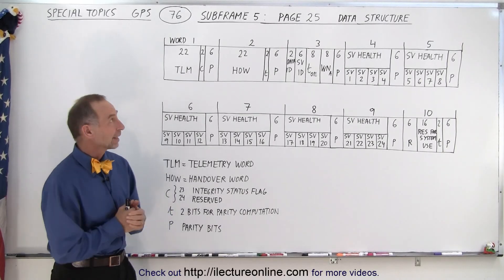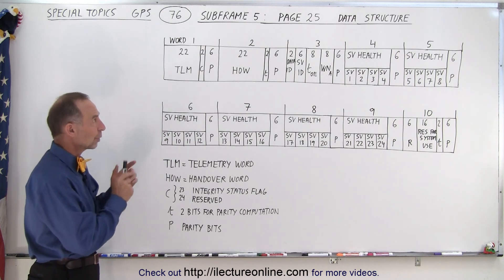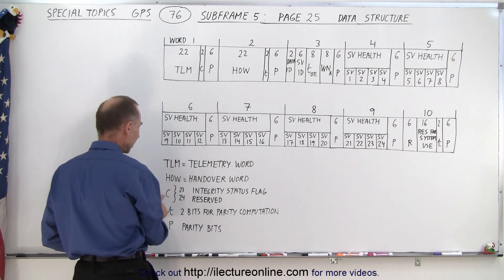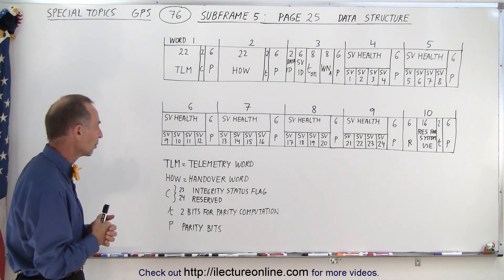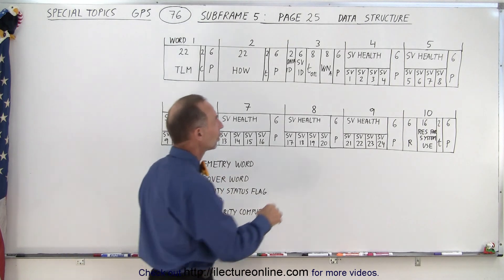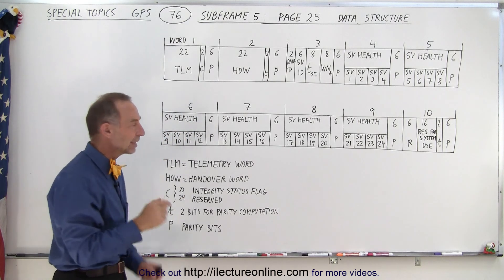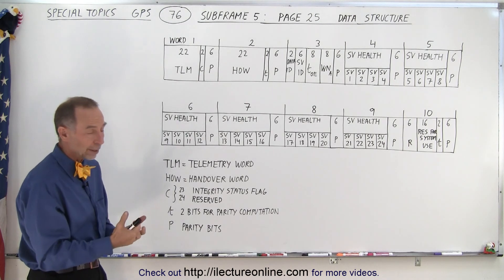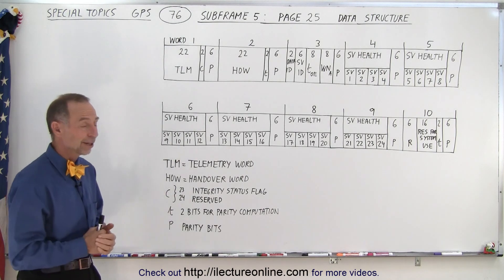Special Topics - GPS (76 of 100) Subframe 5: Pages 25 Data Structure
We will learn about the contents of Subframe 5: 25 Pages.

We will learn about the contents of Subframe 5: Page 25 Data Structure of telemetry word, handover word, integrity status flag, reserved, 2 bit parity computation, and parity bits.

Or search title on other platforms:  Special Topics - GPS (75 of 100) Subframe 5: Pages 1-24 Data Structure

Next video in this series on YouTube:
Or search title on other platforms: